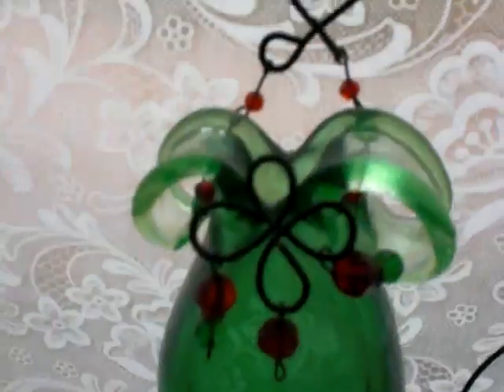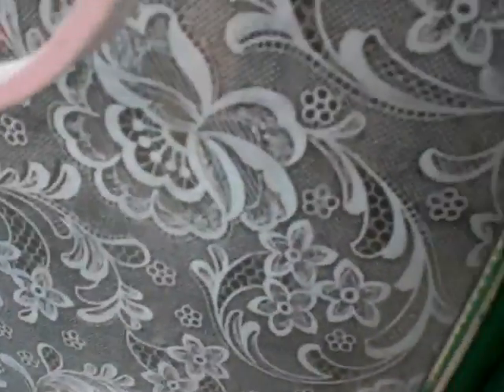window film for more privacy !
I should have also mentioned the online store this came from has all sorts of designs to choose from but I got lace.
They have geometrics as well & other, so if you want to do a guys room, he doesn't have to give in to lace ! HAHAHAHA (sure he does...eventually the lace wins hahahaha j/k )

It made me mad about 2/3rds of the way through the project .SO I stopped & ate. Up until then I hadn't had anything. Then I finished the job .

The thing that brought this on was,I was sitting in front of the TV one day & looked out the window as a car was driving past & they looked right at me ! Sort of creeped me out ! So that's fixed now. One of the great things about this stuff is, it lets in the light & keeps out the lookers !

I got so amped up with this I even swept out one of the window wells that had some dead bugs & flys & so on in it.I would have done the other one too but the terrarium is in the way & I'm not gonna even try it -- so for now, bugs or otherwise, they will  have to wait !

And believe it or not, I instantly felt a very good feeling after doing this small chore for the windows & myself. I'm not sure why exactly  but the privacy issues go way way back with me & this bit of frosting seems to have done the trick !

My mom got similar to this years ago to apply to the bathroom window at her house because they had caught someone inbetween ours & the neighbors houses there in town (Sedalia)

I found this -- seems easy enough -- so maybe it would do the same thing ! Right !?
yeah :)
DIY Window Frosting